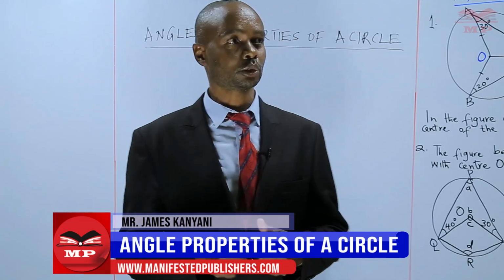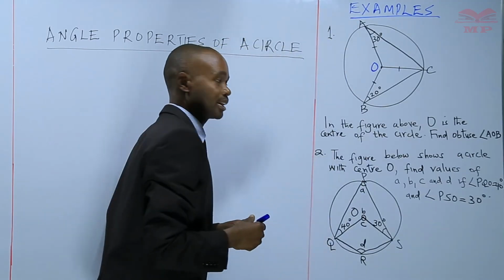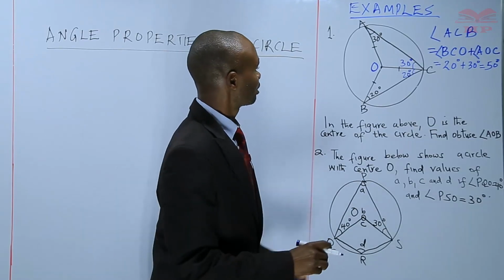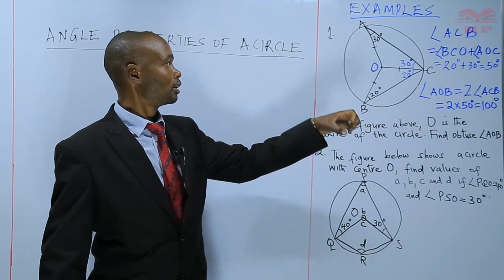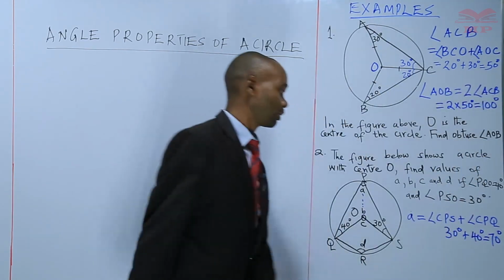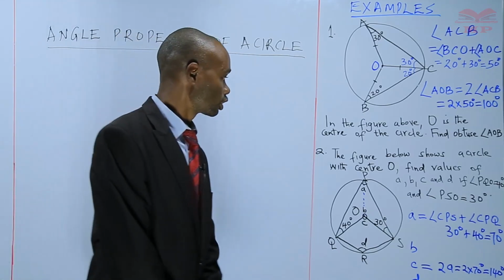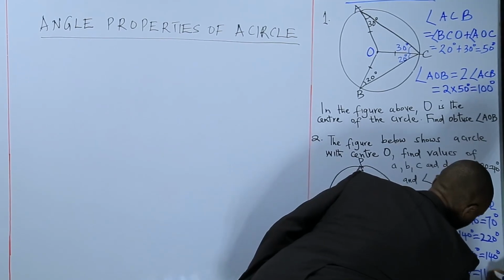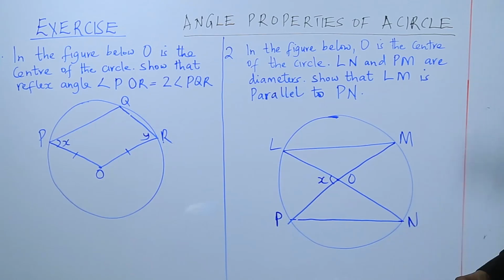MATHEMATICS FORM 2_ANGLE PROPERTIES OF A CIRCLE_L1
🌟 Basics of Angle Properties of a Circle | Mathematics Form 2 Lesson ✨

Start your journey into angle properties of circles! This lesson introduces Form 2 students to the foundational concepts of angles in a circle, preparing them for more advanced geometry topics.

💡 Key Topics Covered:

Parts of a circle: radius, diameter, chord, tangent

Concept of angles in a circle

Difference between angles at the center and angles at the circumference

Simple examples to illustrate basic properties

Exercises to reinforce understanding

Teachers preparing lessons on circles

Anyone starting to learn about angles in geometry

📘 Learn With Manifested Publishers:
Structured lessons with diagrams, examples, and exercises to help learners understand the basics of angles in circles effectively.